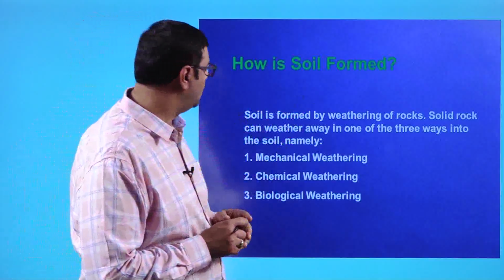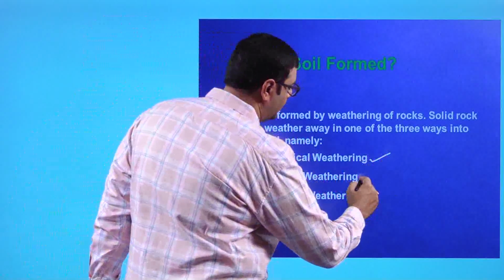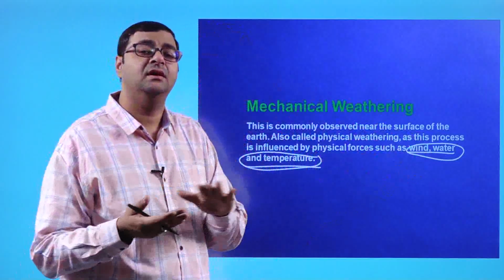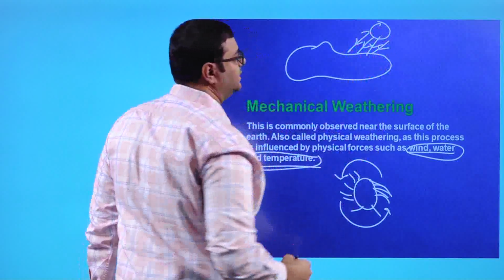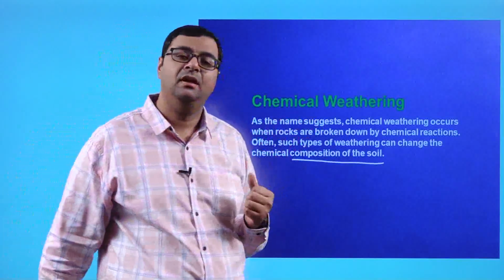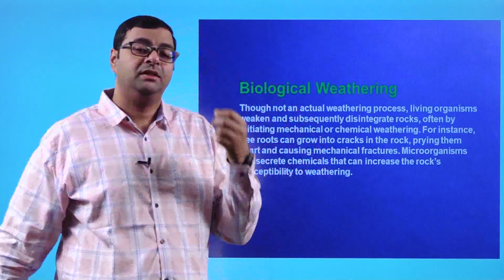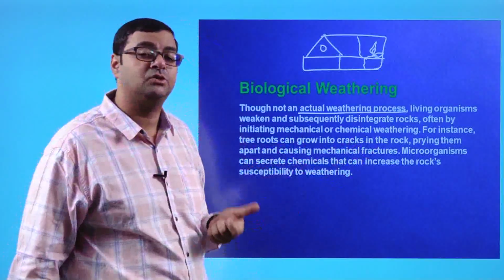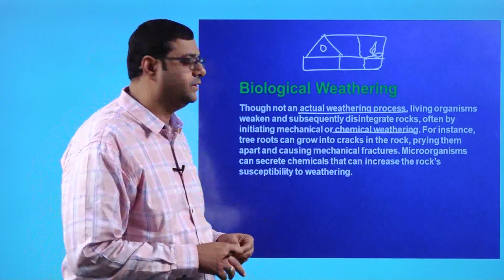Grade 9 ch 10 soil pollution 2 how is soil formed